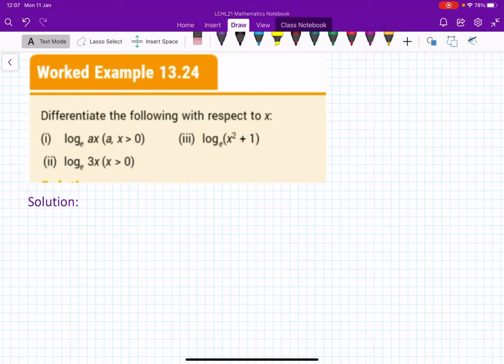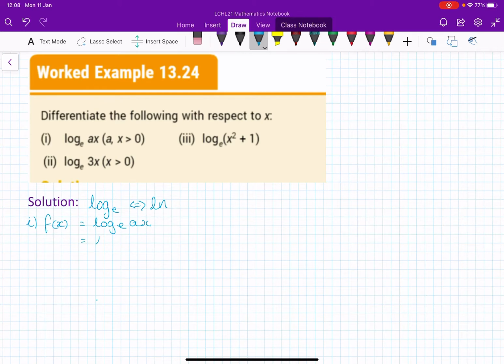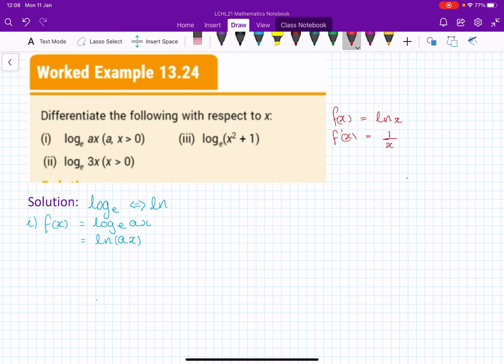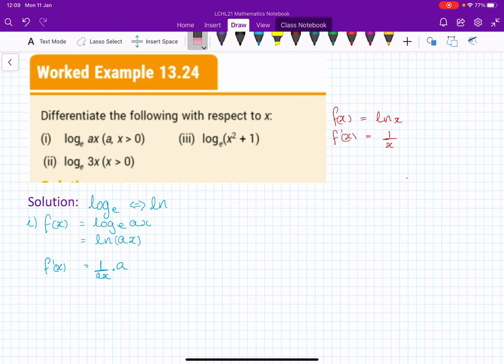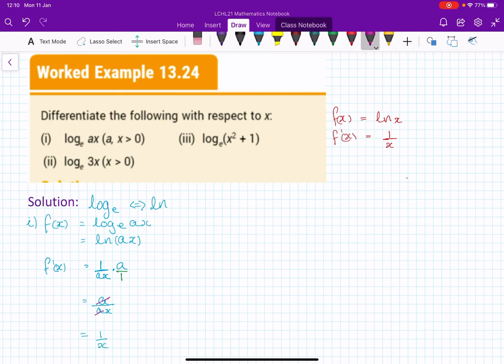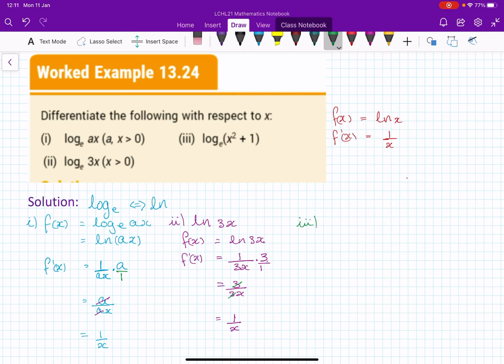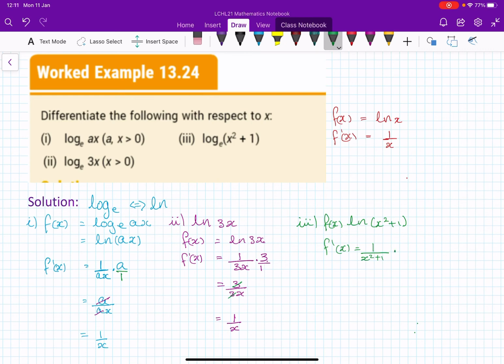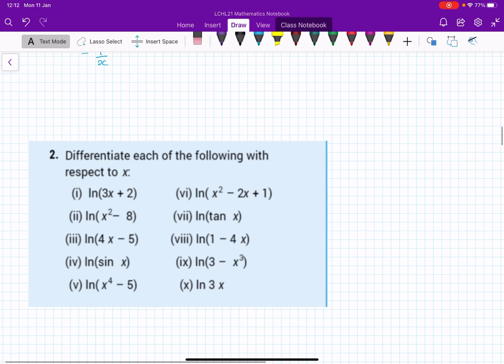derivatives of lograthmic functions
how to differentiate natural log (ln)functions.